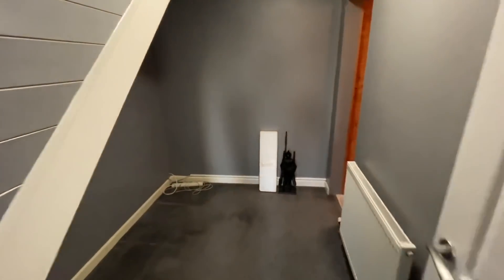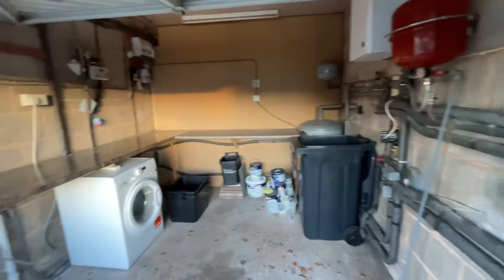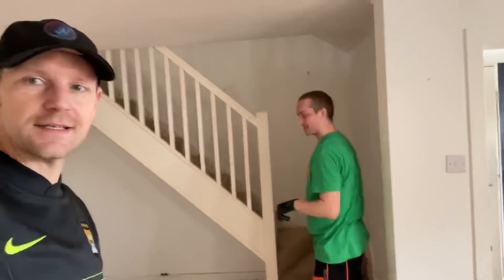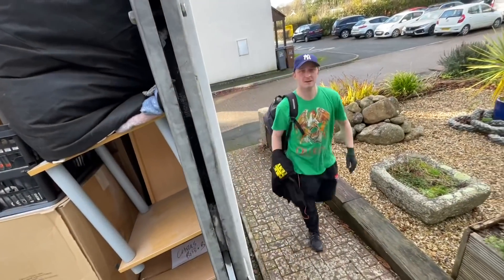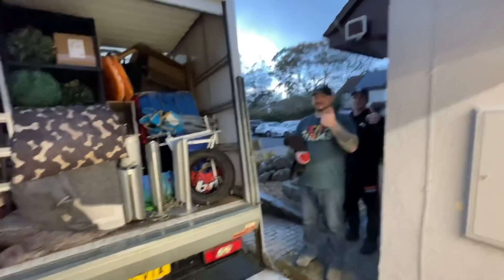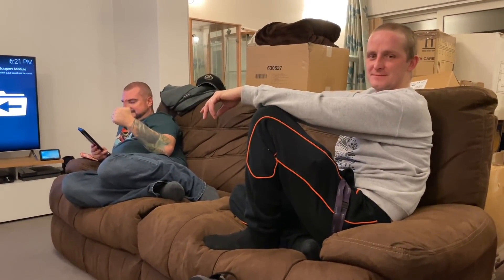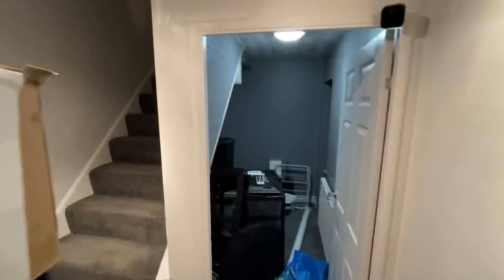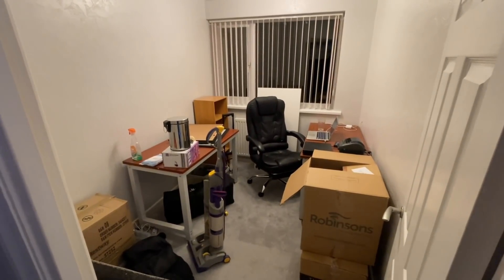Moving Home & Business With A Little Help From My Friends! | eBay UK Reseller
Don't forget the 2 Steve's have their own Youtube channel "Movie Chats". You can check them out and join their LIVE show every Thursday evening

Zipsale Crosslisting (3 MONTHS FREE USE CODE 'JFDIPQYM')